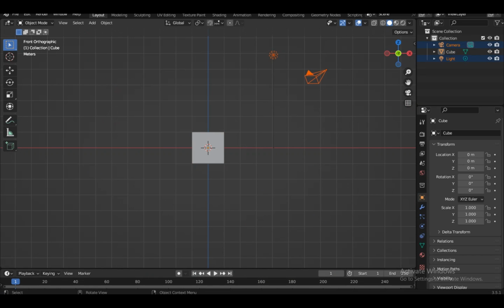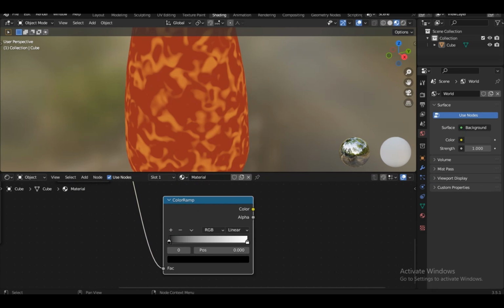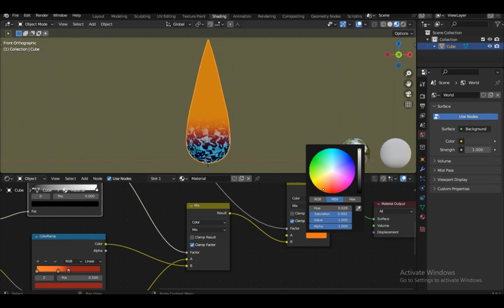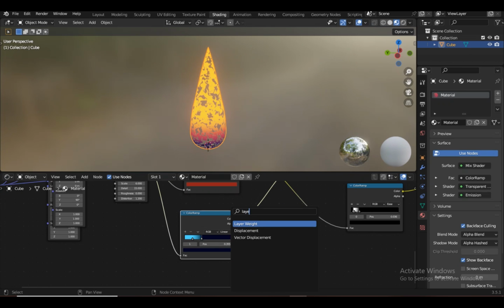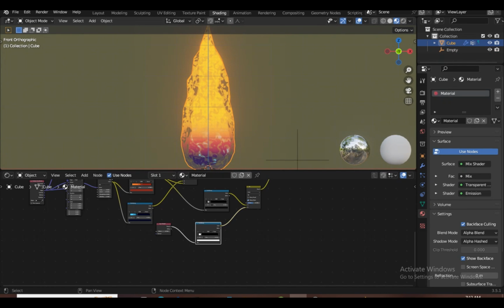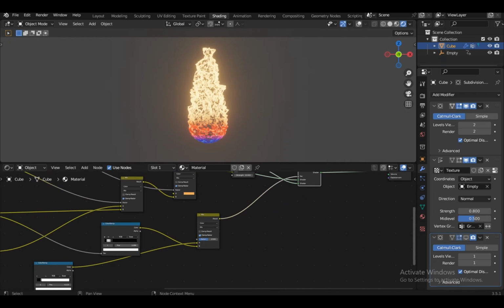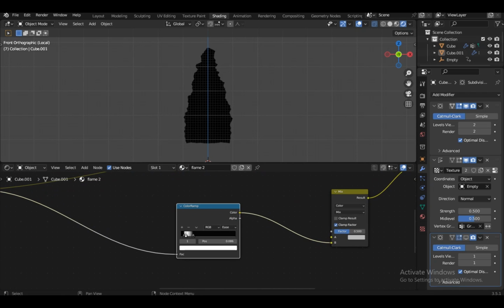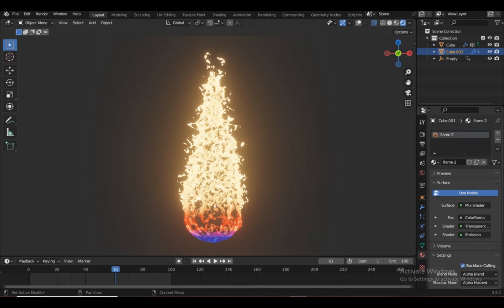Stylized Fire in Blender : Procedural textures tutorial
In this video we`re gonna make this stylized fire material and texture in blender using shading techniques , textures and modifiers .
This is a beginner friendly tutorial and if you have basic knowledge about blender you can easily follow along and make cool fire effects.
Welcome to our Blender tutorial on creating stylized fire using procedural texture nodes and modifiers.

Welcome to our comprehensive Blender tutorial where we delve deep into the art of crafting stylized fire using procedural texture shader nodes and modifiers. Fire is one of the most captivating elements in visual storytelling, and mastering its creation in Blender opens endless possibilities for your projects. Whether you're an aspiring 3D artist, a seasoned Blender user, or simply intrigued by the world of digital effects, this tutorial is tailored for you.

In this in-depth guide, we'll start by exploring the fundamentals of procedural texture shader nodes in Blender, laying the groundwork for our fire creation journey. From understanding the principles of node-based texturing to harnessing the power of Blender's versatile shader editor, you'll gain invaluable insights into creating custom textures that breathe life into your flames.

Next, we'll dive into the realm of modifiers, leveraging Blender's robust modifier stack to sculpt and shape our stylized fire. With a combination of key modifiers, we'll craft dynamic and expressive flames that dance and flicker with realism. Whether you're aiming for subtle ambiance or dramatic pyrotechnics, you'll learn how to manipulate modifiers to achieve the desired effect.

But our exploration doesn't stop there. We'll also delve into the nuances of color, lighting, and smoke simulation to enhance the visual impact of our fire. By mastering these additional elements, you'll elevate your fire effects from mere simulations to immersive cinematic experiences.

Throughout the tutorial, we'll provide clear explanations, helpful tips, and practical demonstrations to ensure you grasp each concept thoroughly. Whether you prefer to follow along step-by-step or experiment with your own creative twists, this tutorial offers a flexible learning experience suited to your preferences.

By the end of this tutorial, you'll not only have mastered the art of creating stylized fire in Blender but also gained valuable insights into procedural texturing, modifier techniques, and visual effects principles. Whether you're crafting animations, designing game assets, or producing stunning visualizations, the skills you acquire here will serve as a solid foundation for your creative endeavors.

Join us on this journey as we ignite our imagination and unlock the secrets of stylized fire in Blender. Let's bring your digital infernos to life and set your projects ablaze with creativity!

how to make character in blender